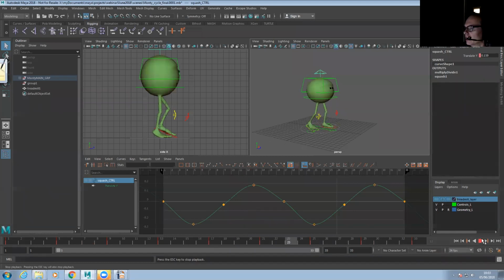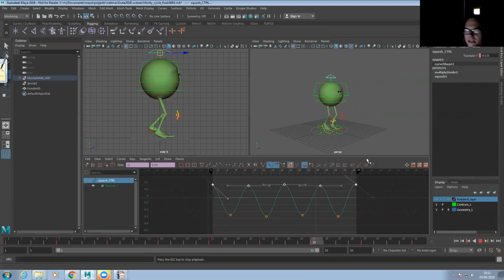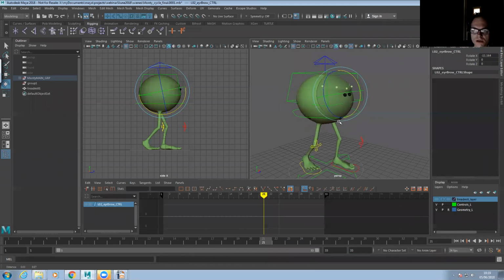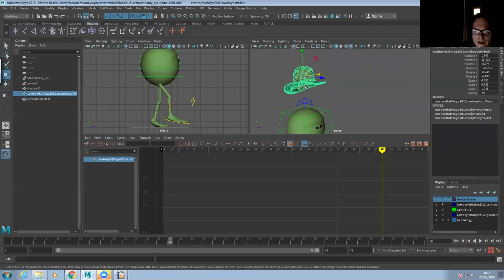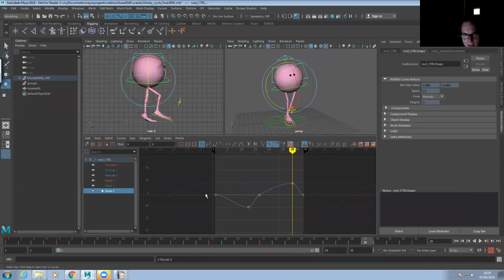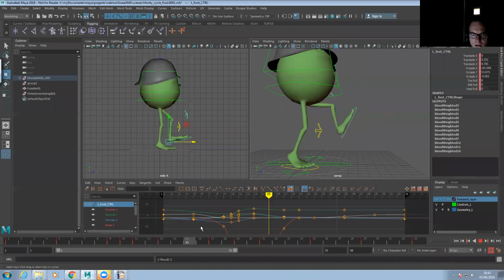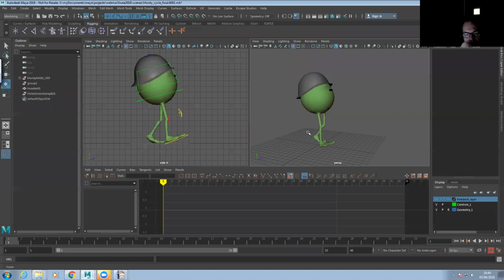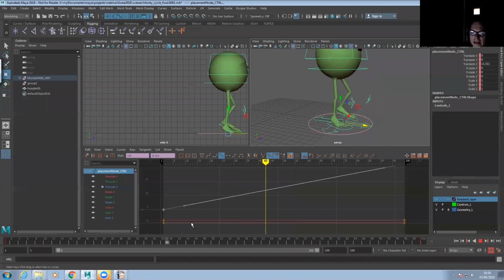Animating Character Walks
Alex Williams, Head of Animation, explains the power of character walks, and how to take a basic walk cycle and completely change the character's mood and personality.

For this exercise, we'll be using the fabulous Monty rig created by Raveen Rajadorai, which you will be able to download for free during the webinar. You might think that you can't get that much character and personality out of a simple rig like Monty - but you can! Also, Monty has no arms, which makes the process of making the walk cycle, and adapting it, much simpler.

During the demonstration, Alex will show you how to make Monty happy, sad, angry, or scared, masculine or feminine, and even turn him into a goose-stepping soldier! All with a basic walk cycle, and in just a few clicks.

It's a great technique that breaks down apparently complex outcomes into simple, basic steps that any animator can master.